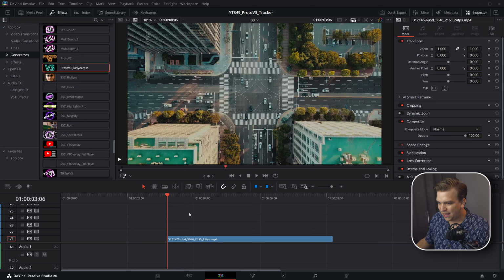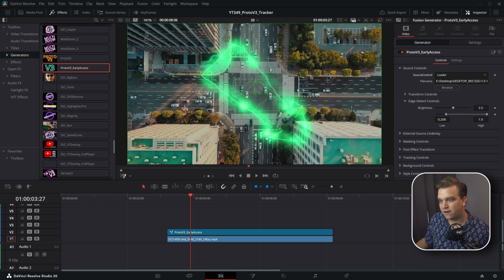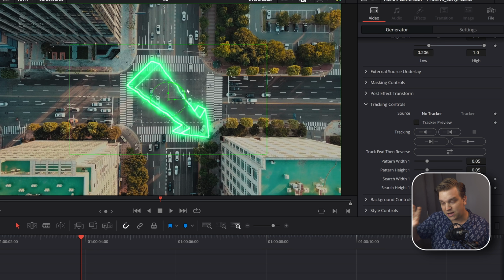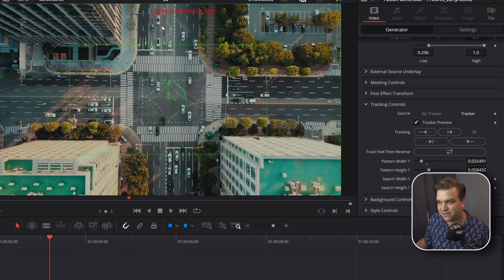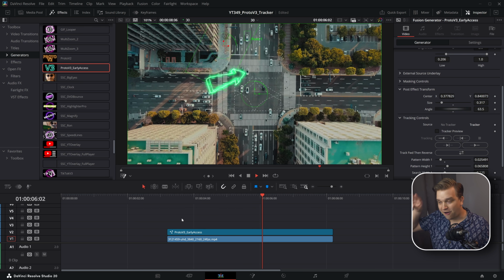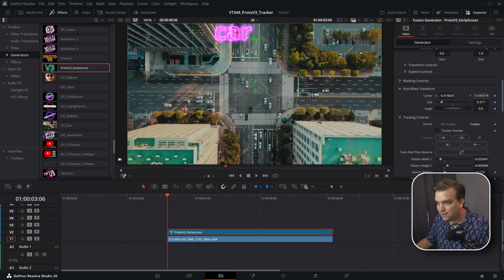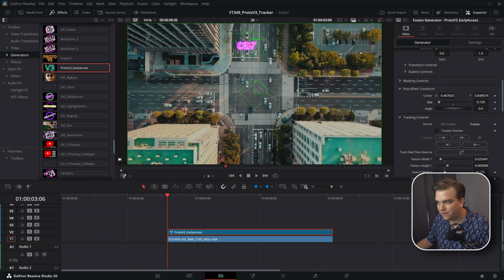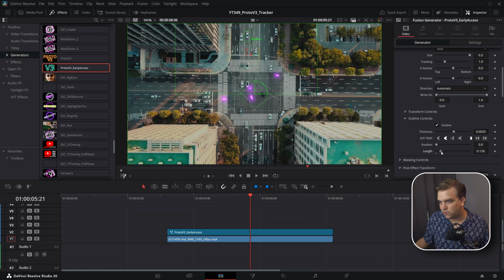One of My Favorite NEW Features in Proto V3